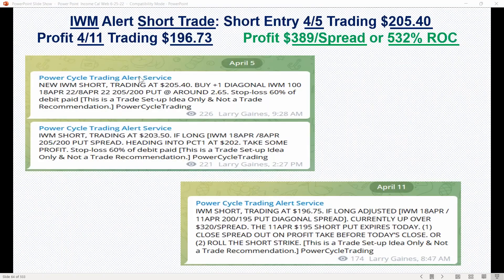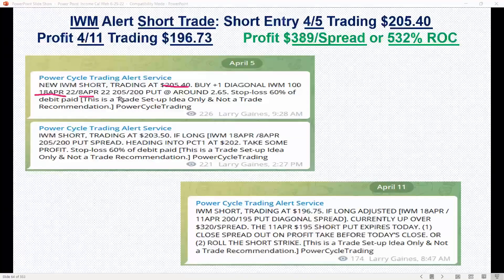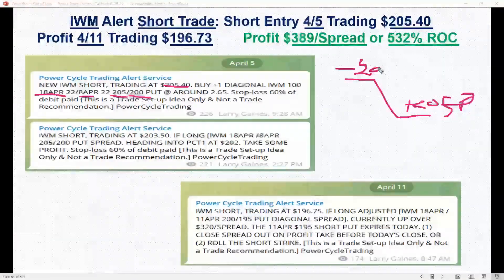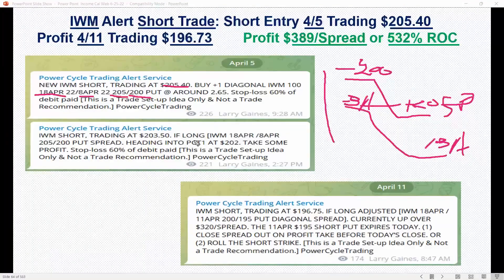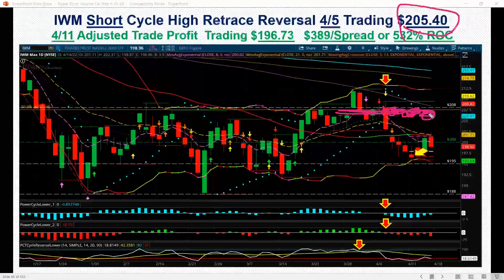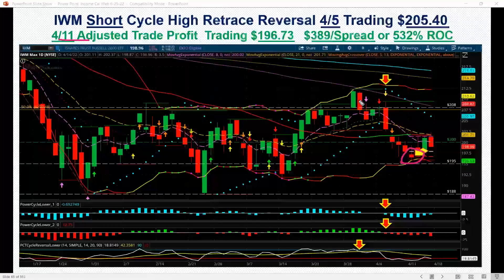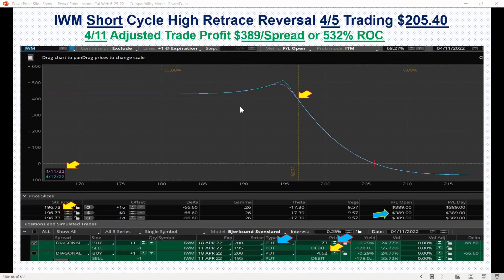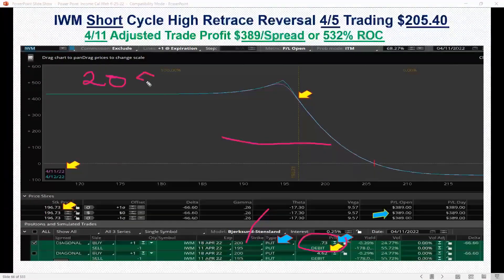Using a Calendar Diagonal Option Spread for Profit & HEDGING IWM